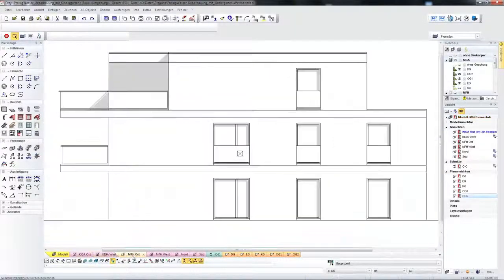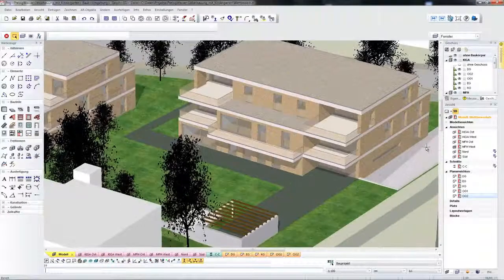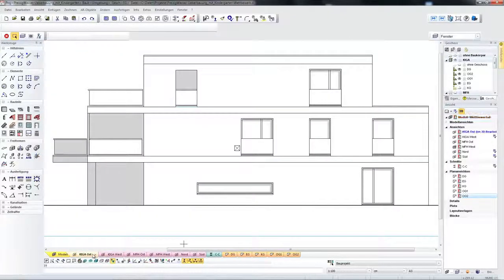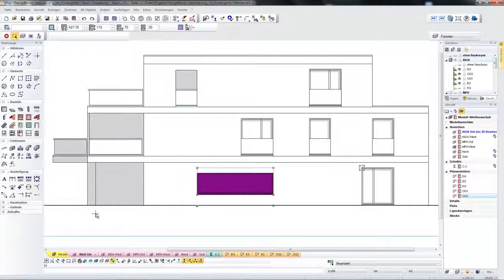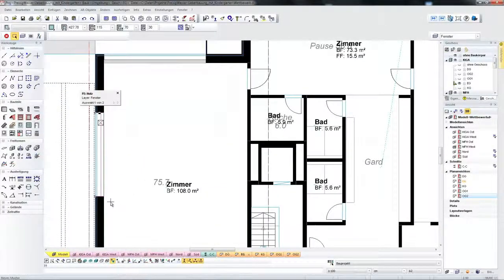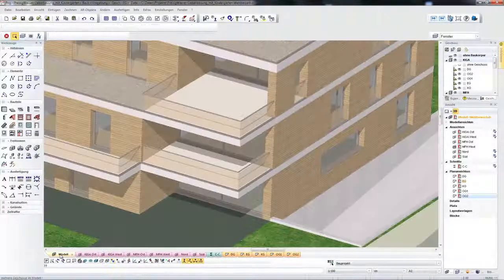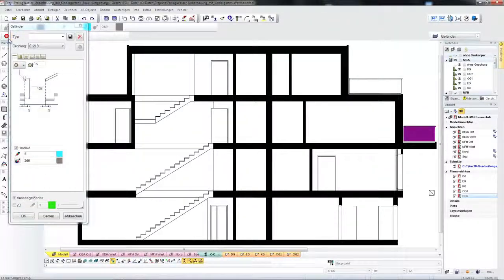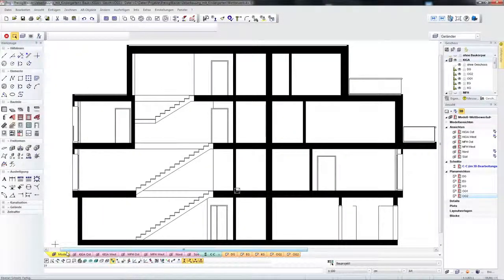Elite CAD Views management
EliteCAD is professional 3D planning software package for architects, town planners and interior designers. The AR version allows you to plan several buildings at the same time. All architecture functions, such as parametrics for walls, ceilings, windows, roofs, stairs, professional rendering, graphic quantity surveying, extensive interfaces and libraries, are available to you. The functional scope of the full version also enables you to define free-form surfaces and model free 3D objects.